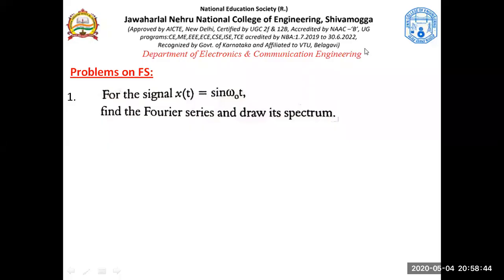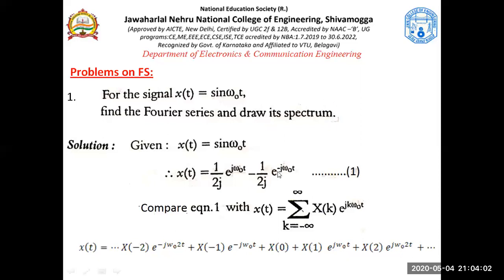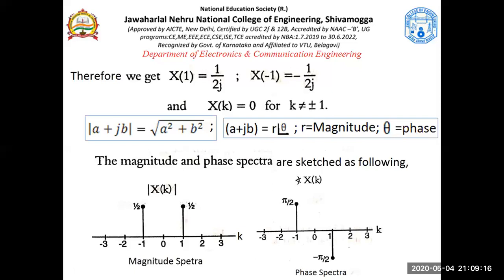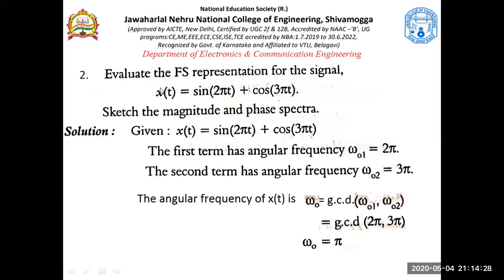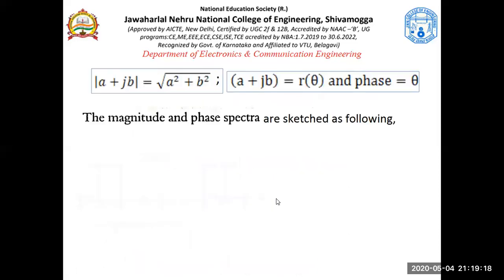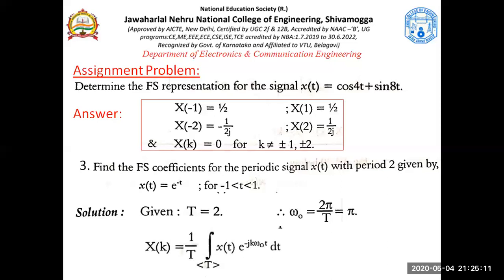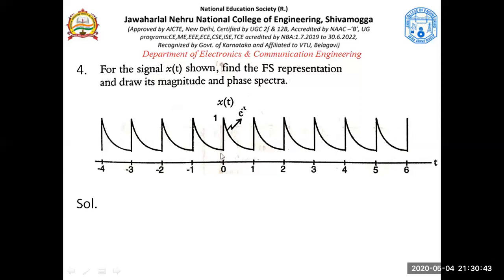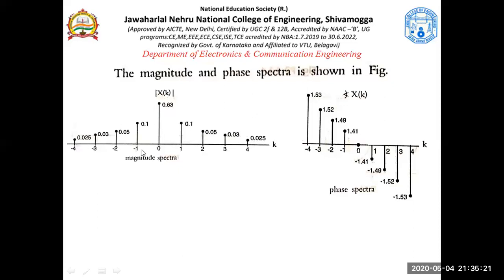Problems on FS Obtain Xk